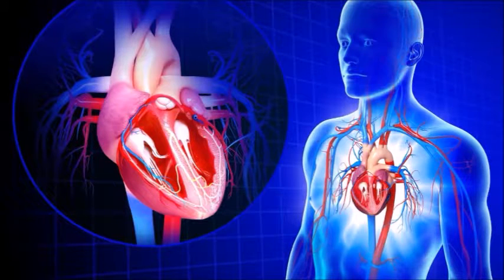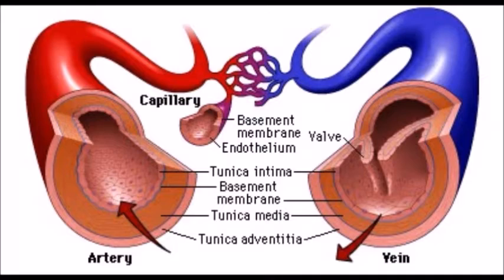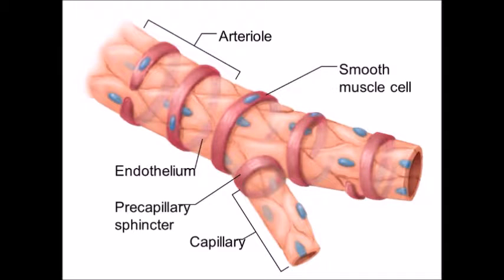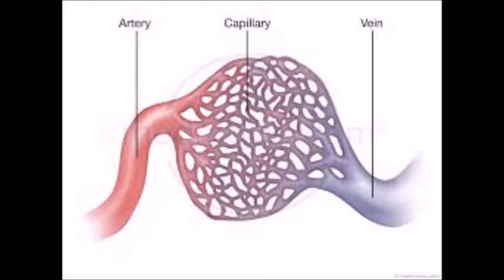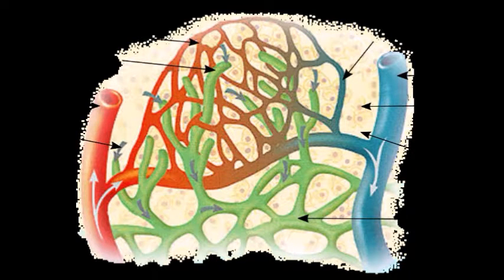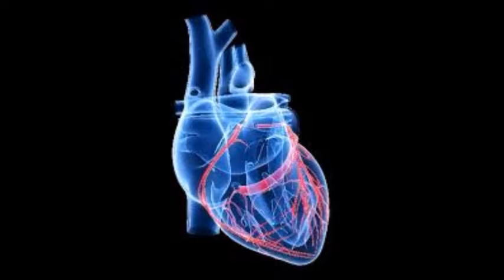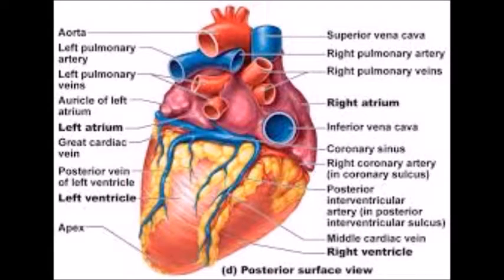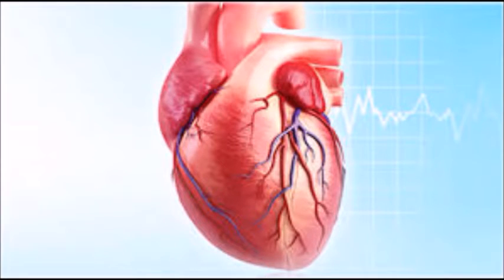Activity 9 Cardiovascular System